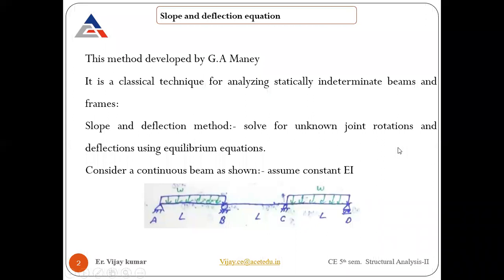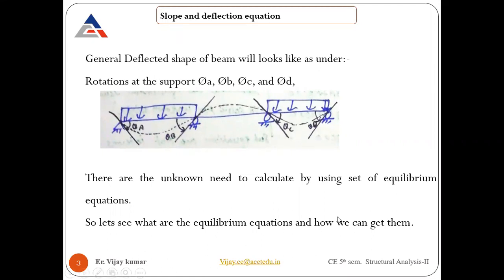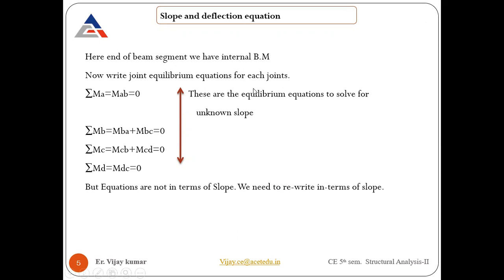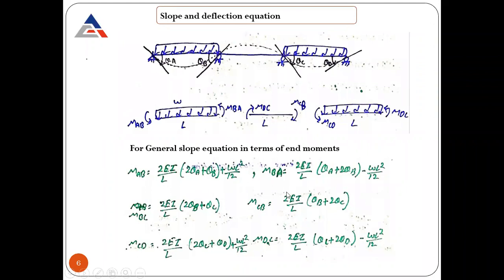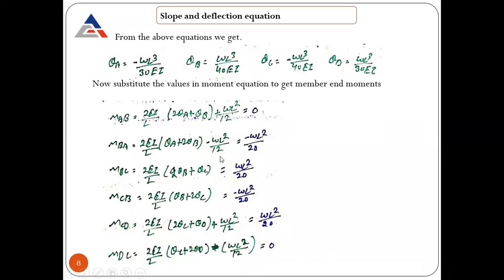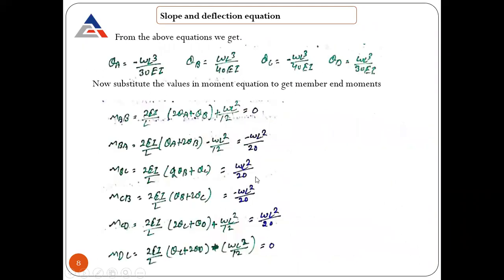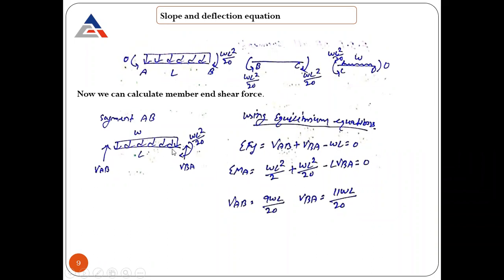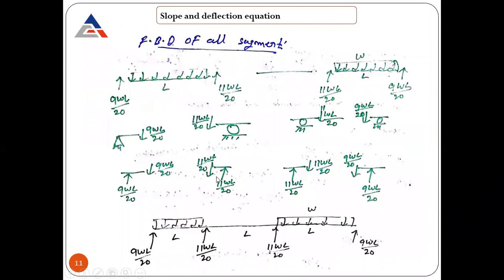Overview of Slope and Deflection Equation